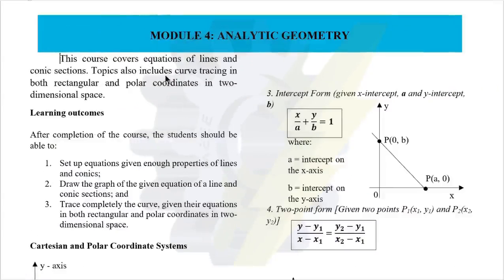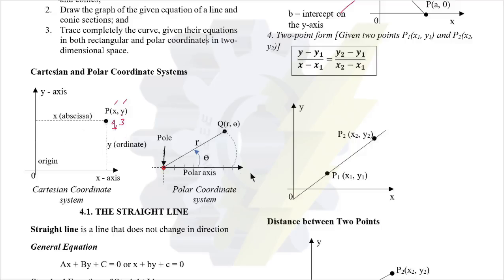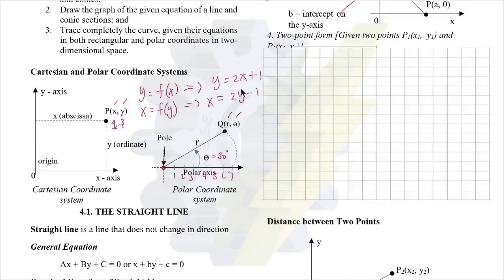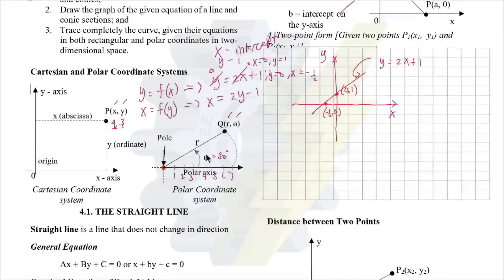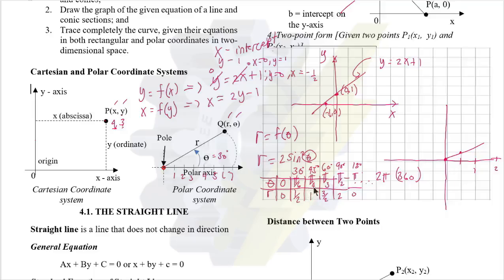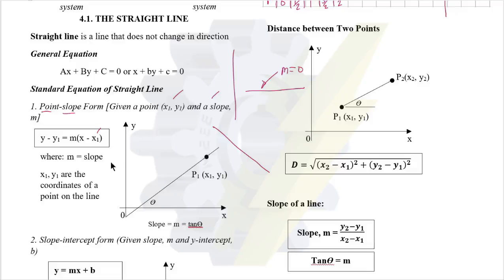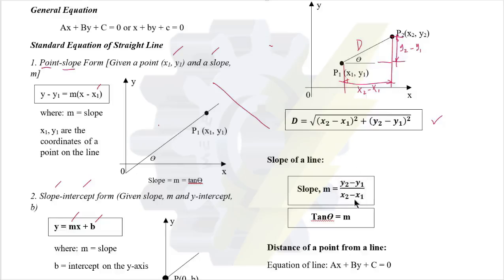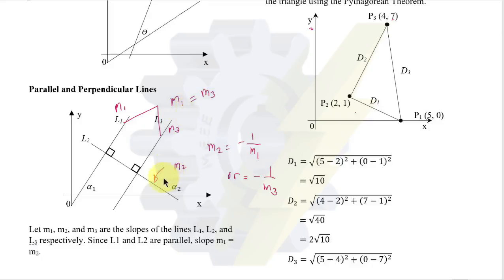Analytic Geometry Part 1: Introduction to Analytic Geometry and The Straight Line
This video presents an introduction to Analytic Geometry, Curve tracing samples (in polar and rectangular coordinates), and General & Standard Equations of Straight Line.

Demana et al. 2019 Precalculus: Graphical, Numerical, Algebraic

Please use the comment section for any questions/requests/suggestions or send your email to meee120120@gmail.

Background music copyright to twisterium.